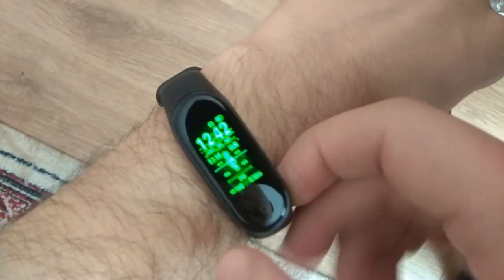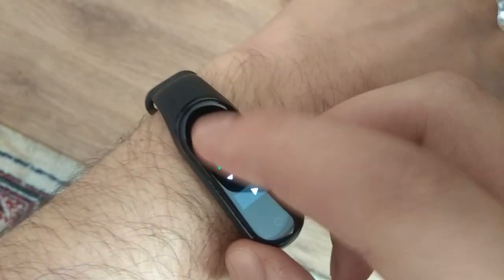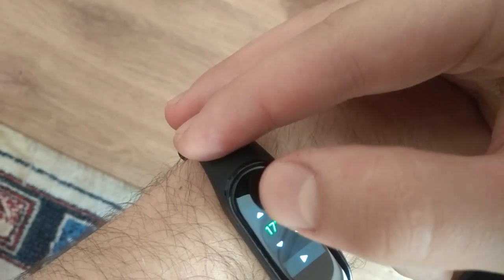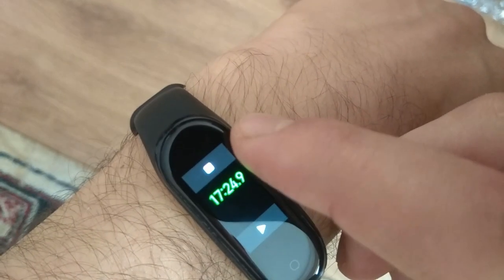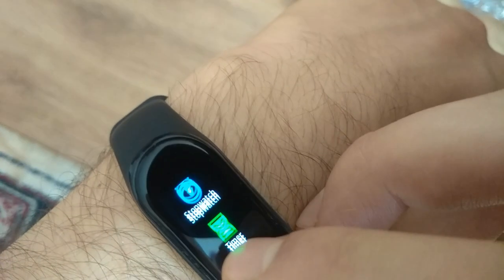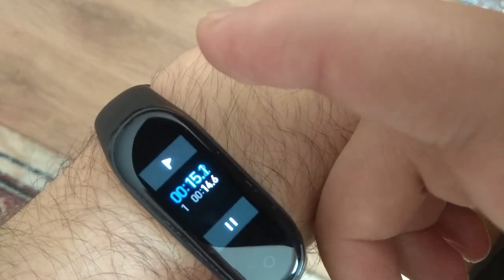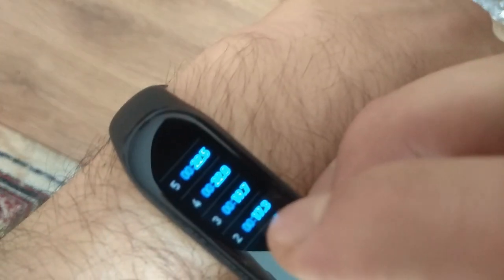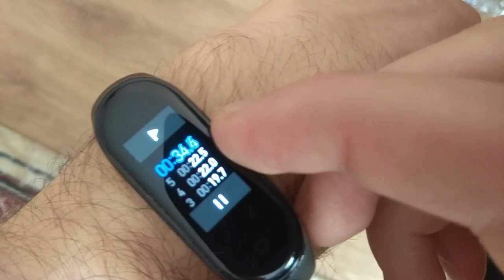mi band 4 timer and stopwatch features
I haven't seen any videos on how is it using these 2 features on youtube.